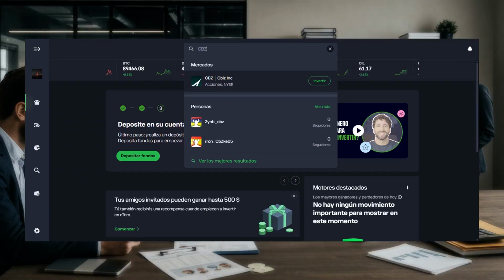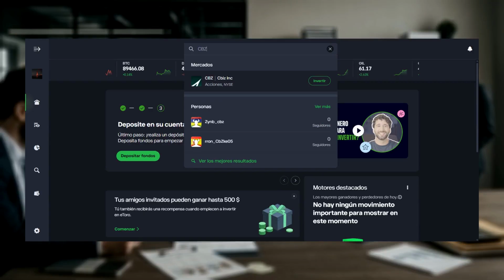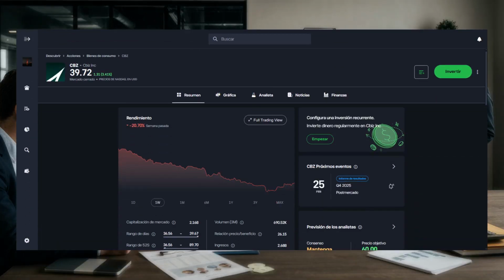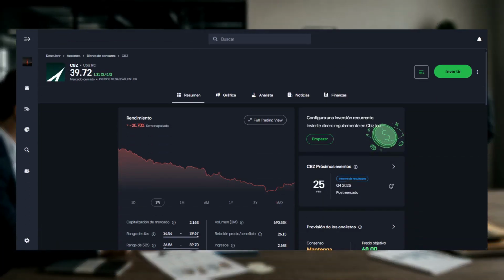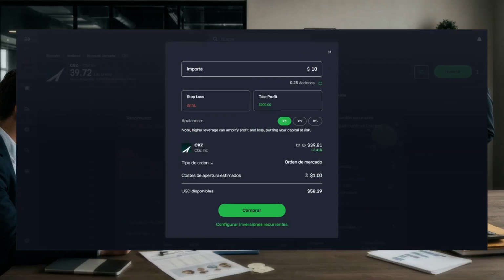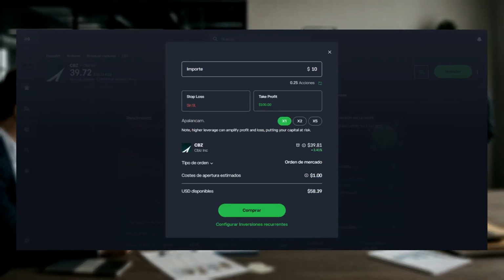How to Invest in Cbiz Inc (CBZ) Step by Step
Educational walkthrough showing how to buy shares of Cbiz Inc (CBZ) on a retail broker platform.

Cbiz Inc is a professional services firm providing payroll, benefits administration, risk management and advisory services to businesses. This short guide outlines the practical steps to locate and purchase shares of Cbiz Inc, using a broker interface as an example.

Steps covered in this video:
1) Open a brokerage account and complete identity verification. 2) Use the platform search to find the NASDAQ listing with ticker CBZ. 3) Review the company page, confirm the ticker and market, check the price chart and company summary. 4) Enter the amount you want to invest, review your order, and confirm. If the market is closed your order may be queued; if funds are insufficient the platform will prompt you to add money.

This video uses eToro as an illustrative example to demonstrate the flow of registering, searching for CBZ and placing an order.